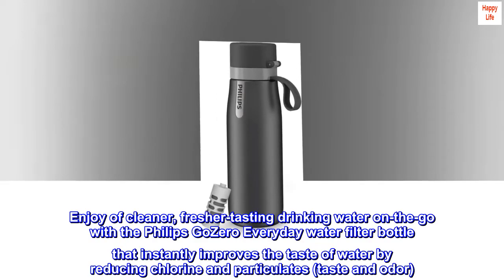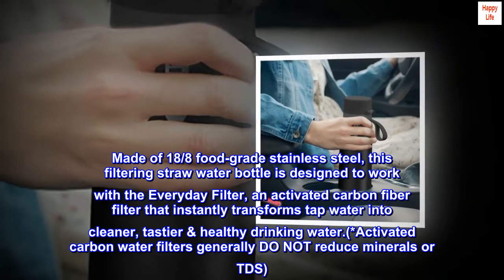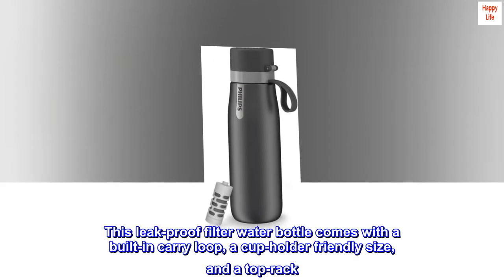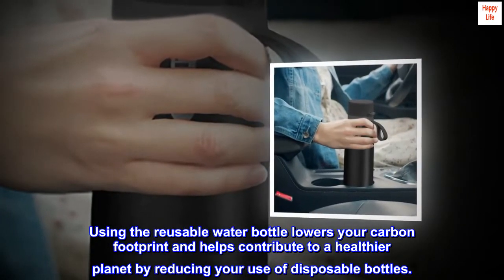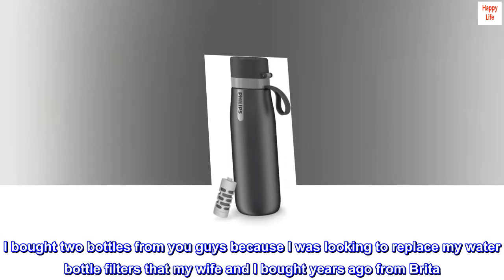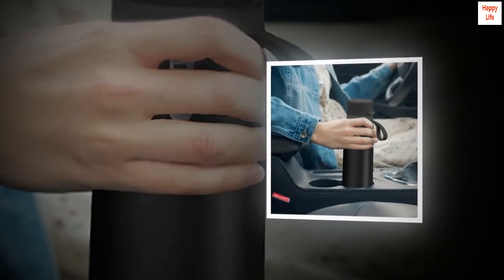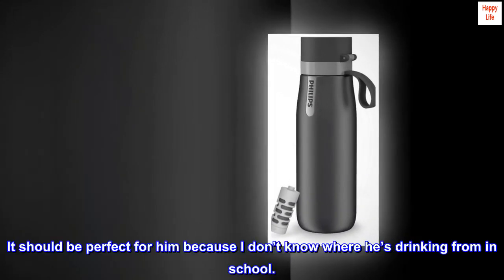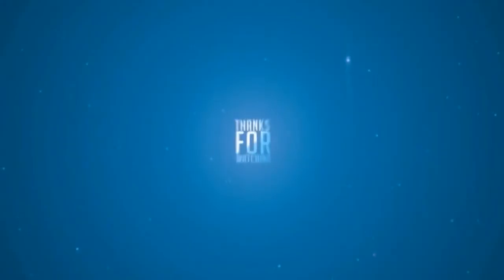Philips Water GoZero Everyday Insulated Stainless Steel Water Bottle with Philips Everyday Tap Water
Enjoy of cleaner, fresher-tasting drinking water on-the-go with the Philips GoZero Everyday water filter bottle that instantly improves the taste of water by reducing chlorine and particulates (taste and odor). The activated carbon fiber filter instantly transforms tap water into cleaner, tastier & healthy drinking water.
The filter reduces chlorine (taste and odor) and more with every sip. Made of 18/8 food-grade stainless steel, this filtering straw water bottle is designed to work with the Everyday Filter, an activated carbon fiber filter that instantly transforms tap water into cleaner, tastier & healthy drinking water.(*Activated carbon water filters generally DO NOT reduce minerals or TDS)
Thanks to its double-wall insulated body, this water bottle can keep your water cold for up to 24 hours. The silicone mouthpiece lets you easily sip water without compromising the flow of water.
This leak-proof filter water bottle comes with a built-in carry loop, a cup-holder friendly size, and a top-rack. The pop-up lid can be easily opened with one hand.
Save the environment by replacing 450 single-use plastic bottles with just one Philips GoZero Everyday filter. Using the reusable water bottle lowers your carbon footprint and helps contribute to a healthier planet by reducing your use of disposable bottles.
 We offer 30-days refund and 1 year warranty NEW replacement warranty.
 Our customer Care team is always ready to help. Naturally, we hope you don't encounter any problems, but when they crop up, our customer support is there to help! we will provide the BEST solution for you.

Great water bottle!Dear Phillips,

I bought two bottles from you guys because I was looking to replace my water bottle filters that my wife and I bought years ago from Brita. The WB’s I bought years ago was hard to clean and mold was growing on the inside of the plastic rubber straw and is pretty gross. Even after multiple cleaning sessions the mold would start rebuilding and coming back and we had enough. We bought these and they work the same way but no mold has collected on the inside of the straw and the water tastes much better than it did in the Brita.

I loved the size and color of these WB’s. It’s insulated so a few pieces of ice will last an entire day. Haven’t fully tested that theory but the metal walls are thick enough that I’m sure it’ll keep the water cool for hours. It’s nice to have a WB of this size because you can drink a lot of water no matter where you get it because of the internal filter.

I will be getting the sports bottle one for my 7yo when he goes back to school. It should be perfect for him because I don’t know where he’s drinking from in school.

I am really in love with their color selection. I picked the navy blue that matches my other navy blue yeti tumblers perfectly, my navy blue deskpad, and my navy blue mic, and my cyan color Embody because I use it mainly while I’m in front of my desk because I work from home full-time and my office is upstairs and my kitchen is downstairs.

Thanks Philips!